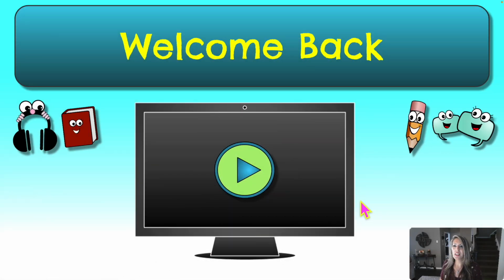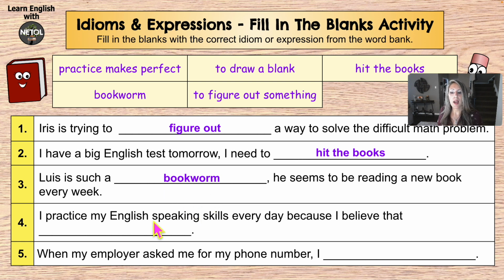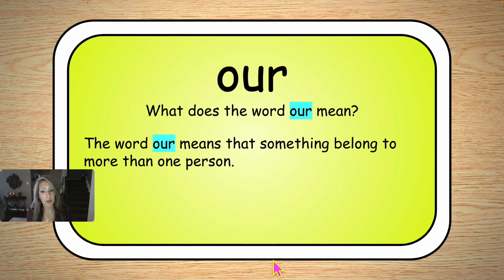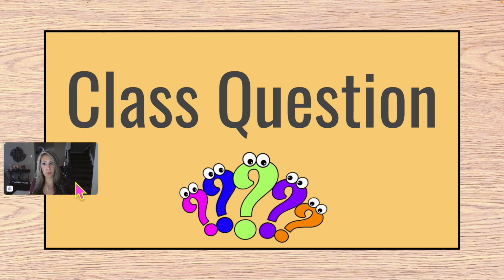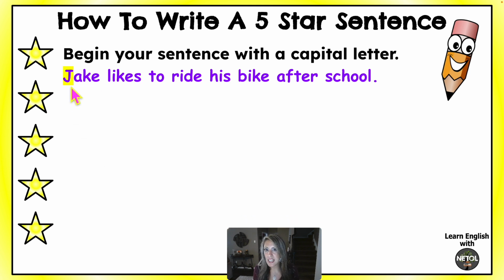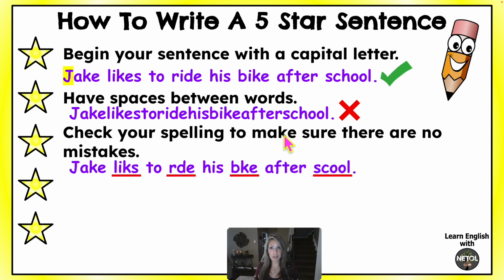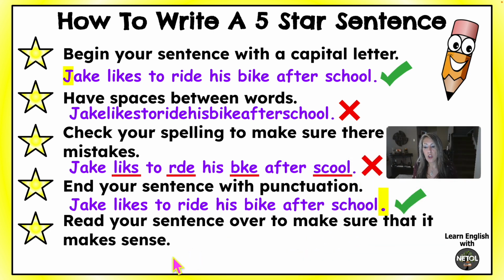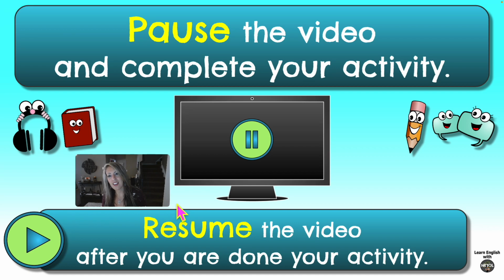Demo English Lesson - Part 11 - Class Rules - Learn English With NETOLL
This is a demo online English class that is being offered on Learn English with NETOL.

This is part 11 of a complete online English lesson about Class Rules.
There are 17 parts to this lesson in total.

English students: watch all the videos. Begin with part 1 and finish with part 17.
Participate in each class.

Online English classes are currently being offered on Learn English with NETOL. Students join classes that are live and interactive. Classes are taught by certified English instructors. We have students from all around the world joining our online English classes on Learn English with NETOL.

Teachers: We have an online Learn English with NETOL store on TPT where we sell informational handouts and lessons.